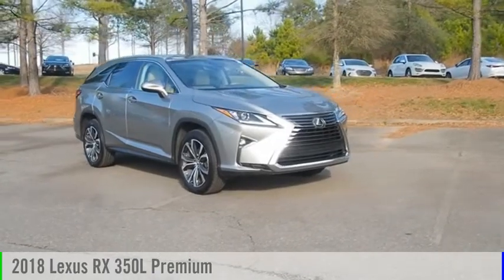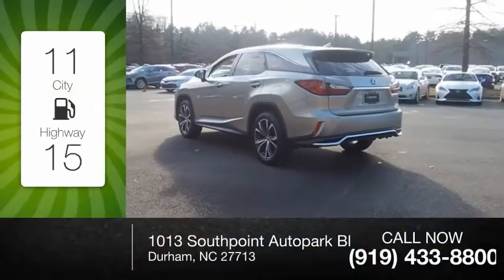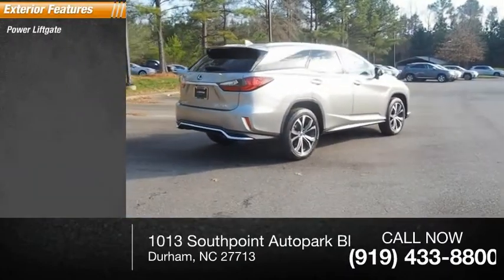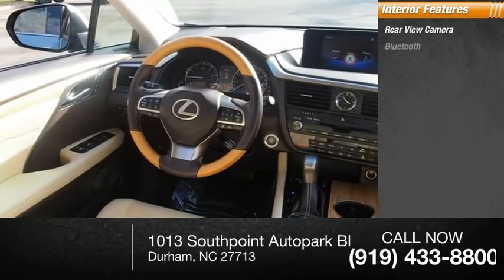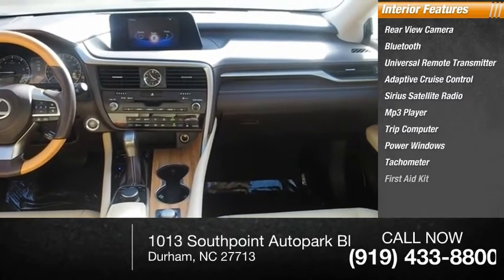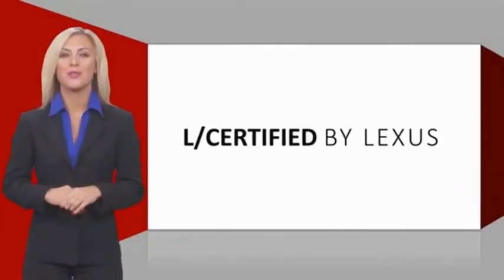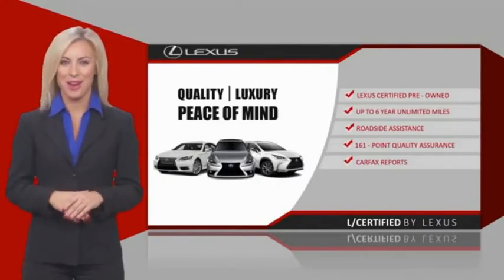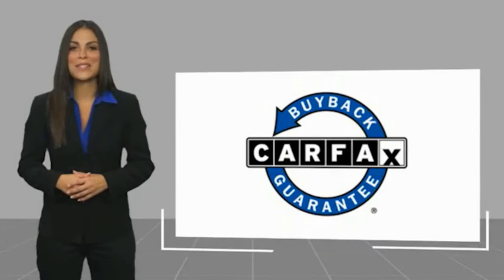2018 Lexus RX 350L Premium Durham NC DPL3825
2018 Lexus RX 350L Premium